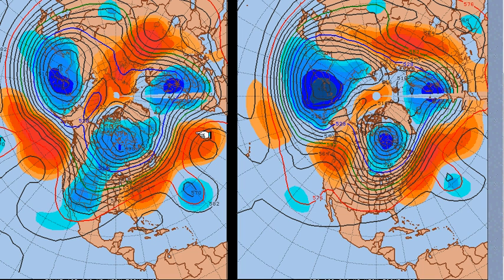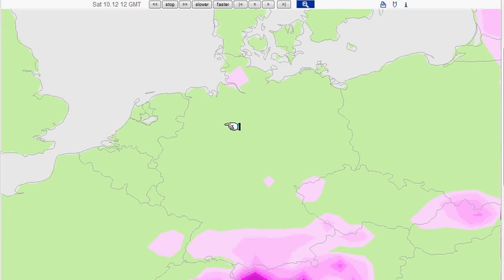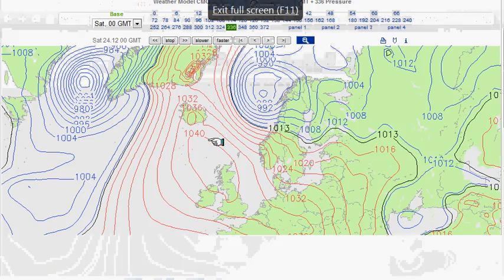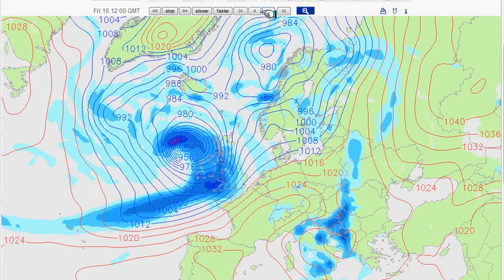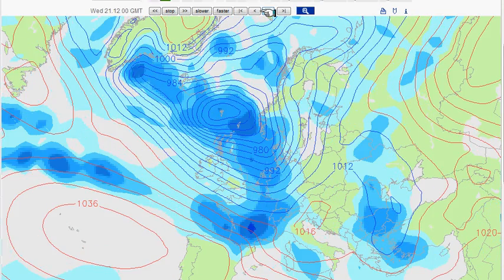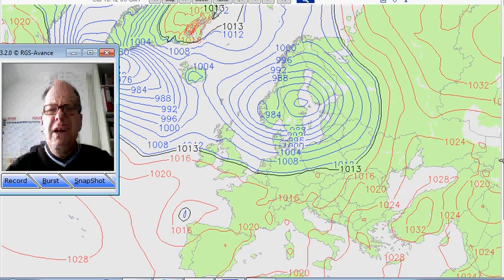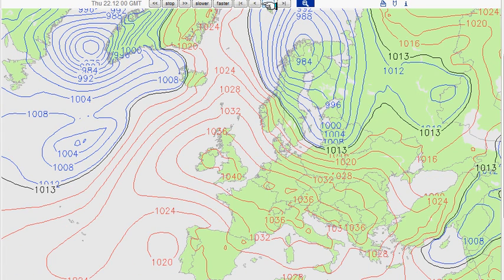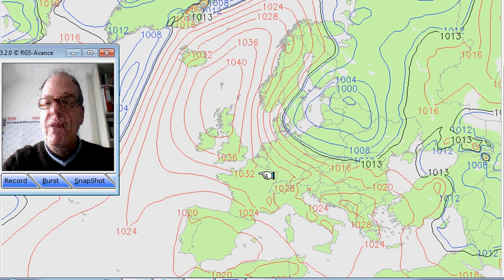Canadian model may have Christmas wrapped! 10-14 day outlook 10/12/11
Canadian looking good!